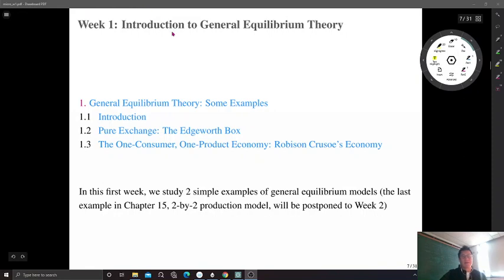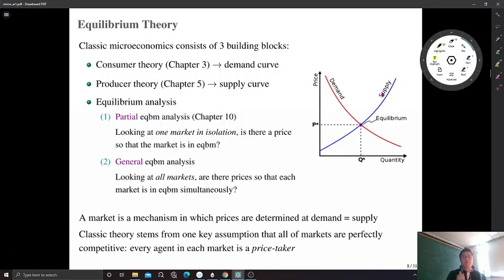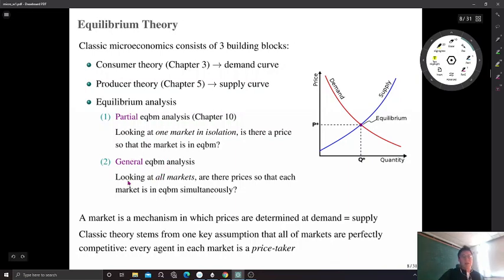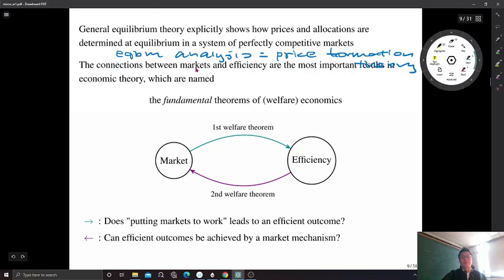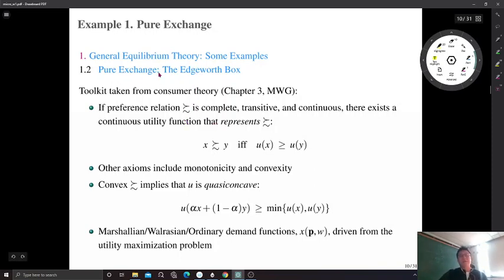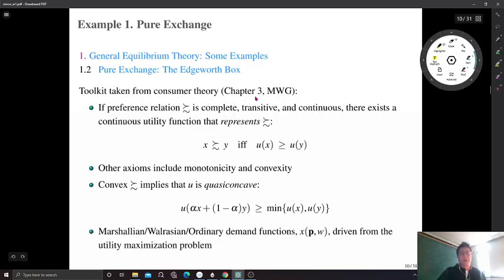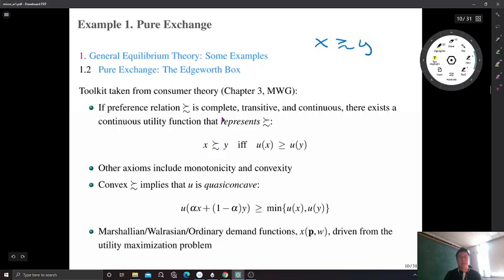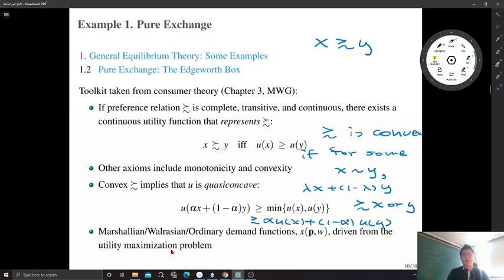Microeconomics 2 Week 1-1: General Equilibrium - Pure Exchange Economy (1)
This is a lecture video for the graduate course "Microeconomics 2" at Yonsei university spring 2021. In this video, I introduce the 2-by-2 exchange economy model, as a first example of general equilibrium theory.